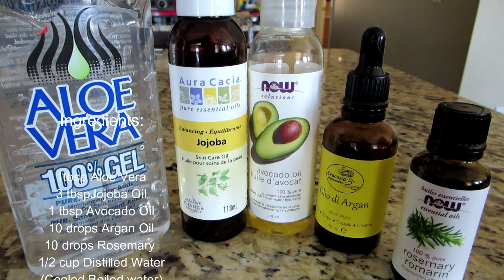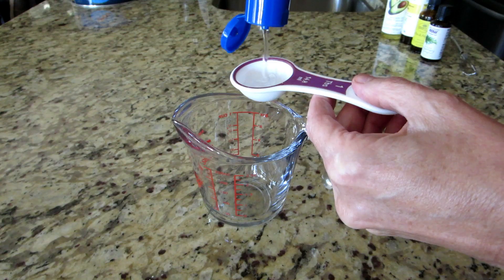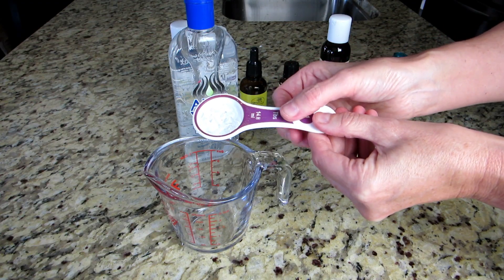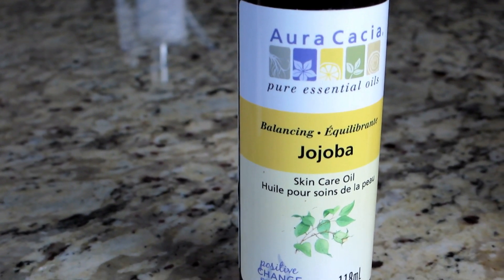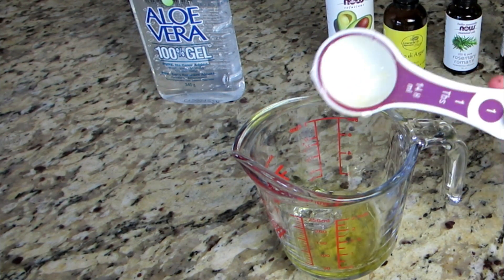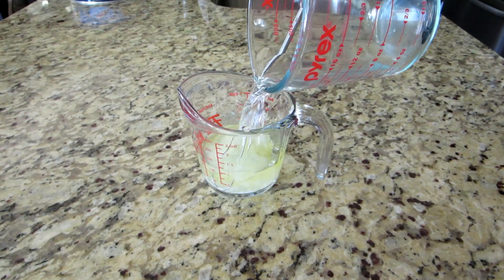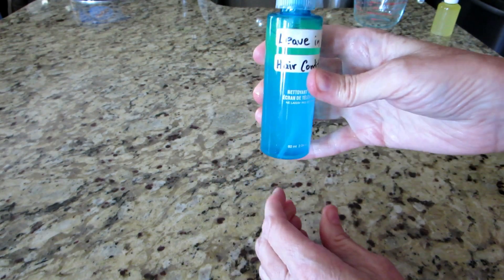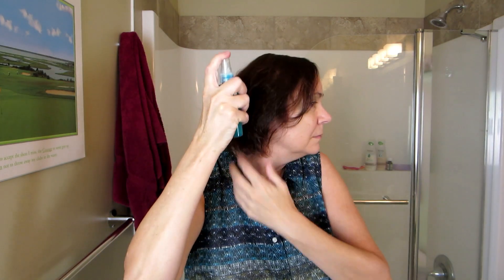Leave-in hair conditioner/spritzer for fine hair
Make your own spritzer using natural rich and nourishing oils for stronger, more bodied hair.